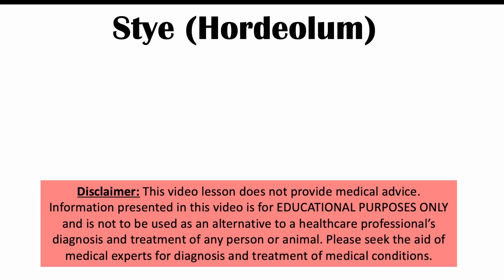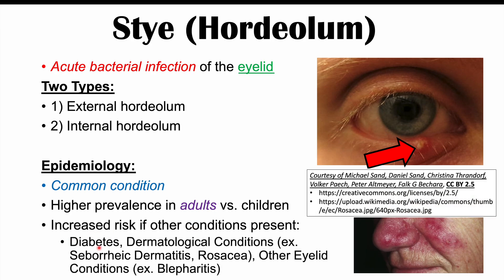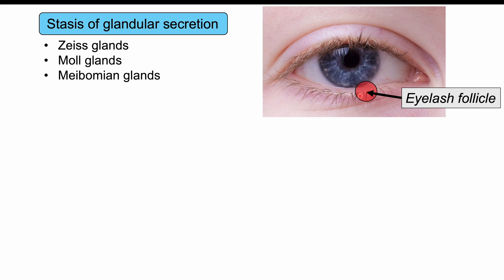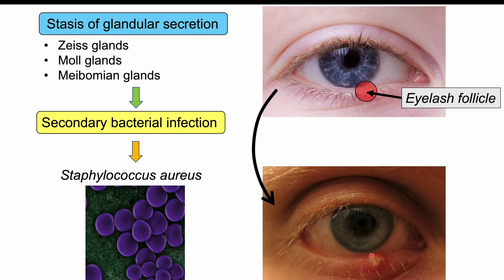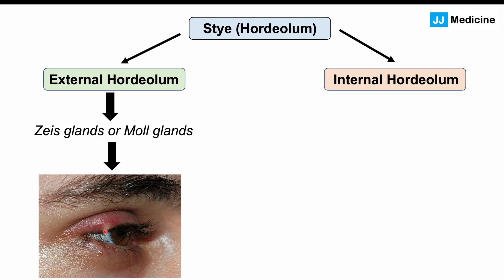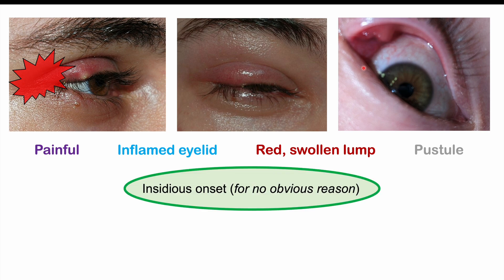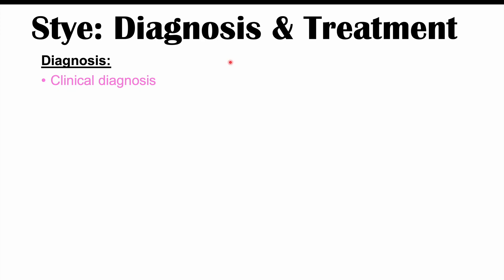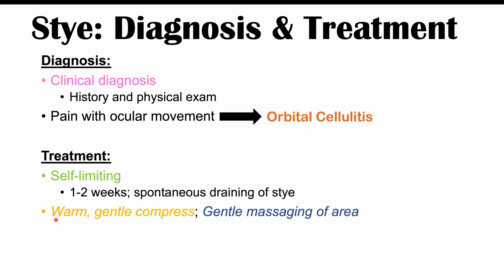Eye Stye (Hordeolum) | Causes, Symptoms, Diagnosis & At Home Treatments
Eye Styes (also known as Hordeolum) are acute bacterial infections of the eyelid. There are two types of hordeolum: external and internal, both of which have different symptoms. Styes are caused by a “clogged” or “blocked” gland on the eyelid margin, leading to build of glandular product, and subsequent secondary bacterial infection. In this lesson, we discuss the most common bacterial cause, the signs and symptoms of styes, how they are diagnosed, and what you can do to treat them.

JJ

For books and more information on these topics